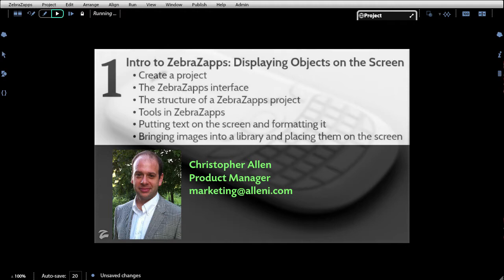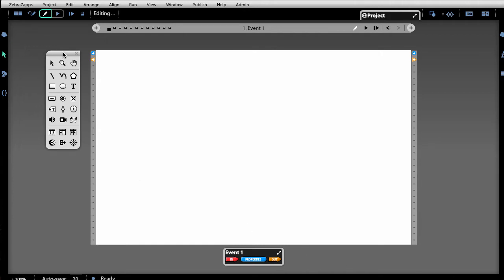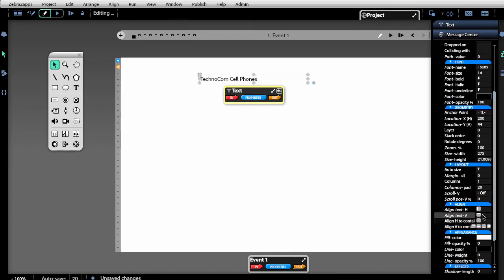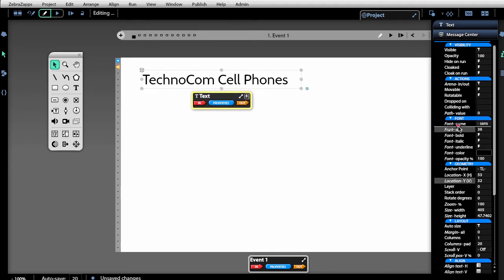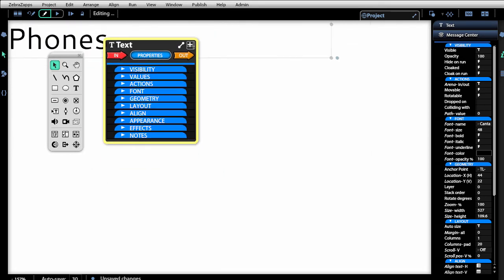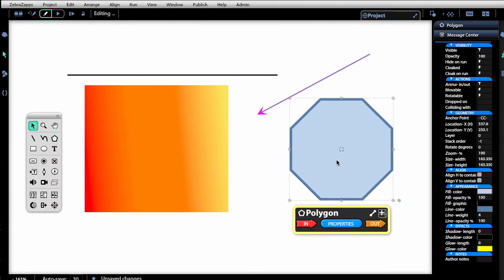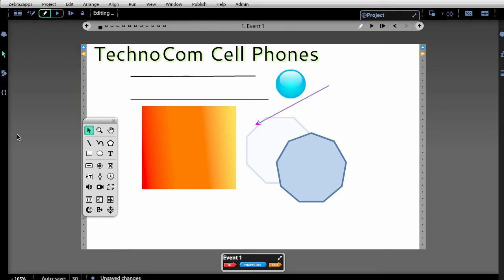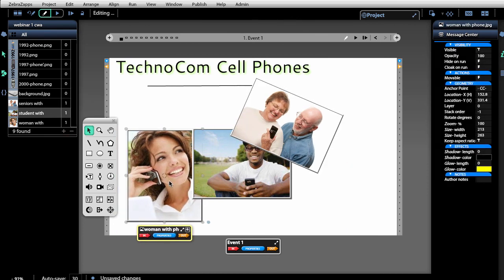Getting Started with ZebraZapps - Webinar 1 Summary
A condensed version of Day 1, Webinar 1 Getting Started with ZebraZapps Training Series. Practice using the ZebraZapps toolbox, basic objects and importing assets in any project. This training series is geared for eLearning professionals with some experience creating interactive learning and development courses.